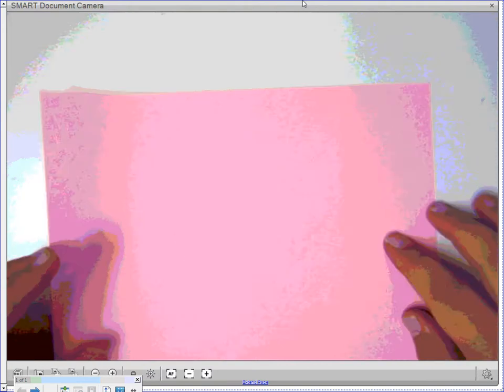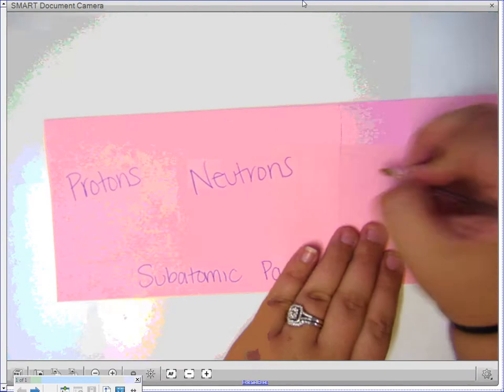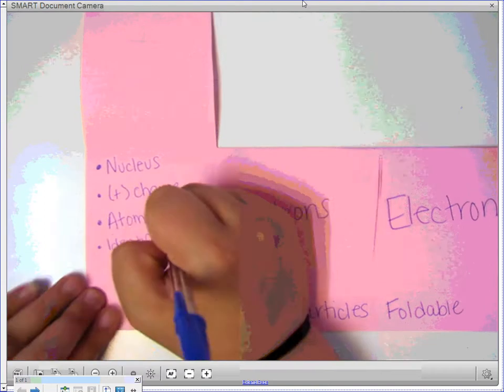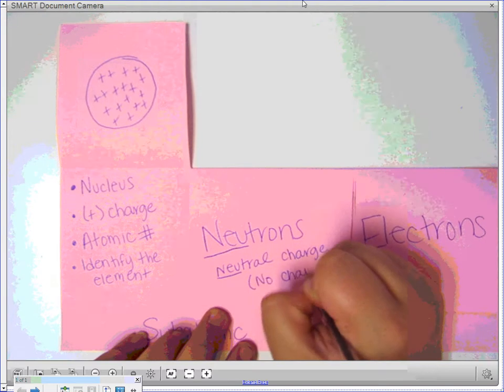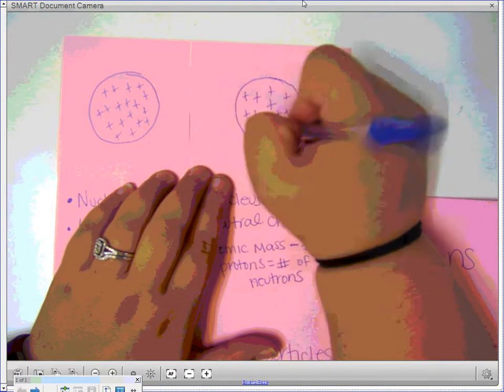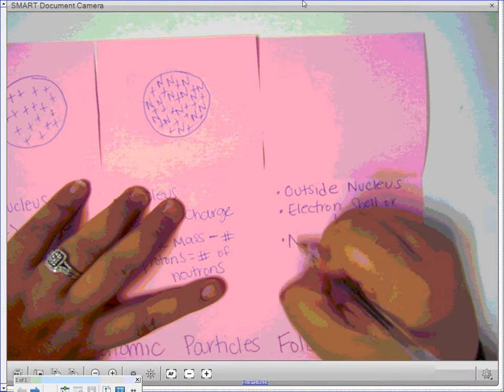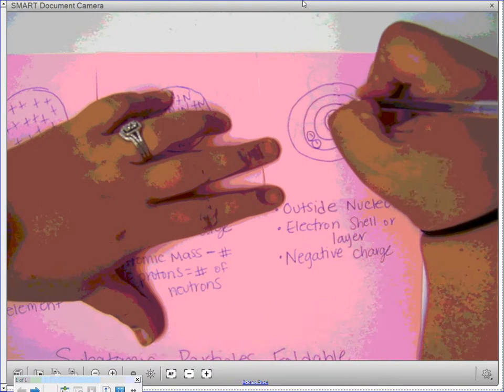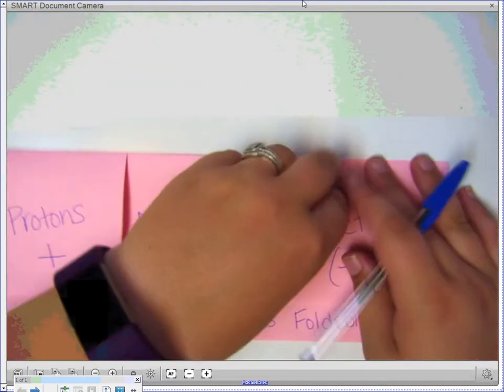Subatomic Particles Foldable